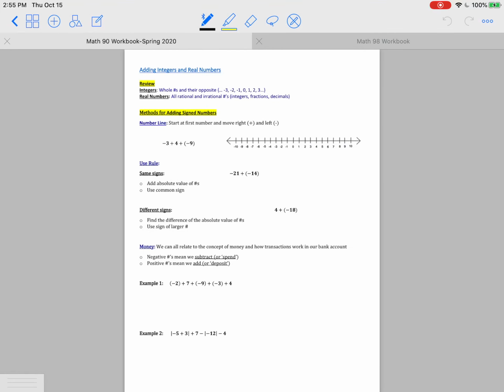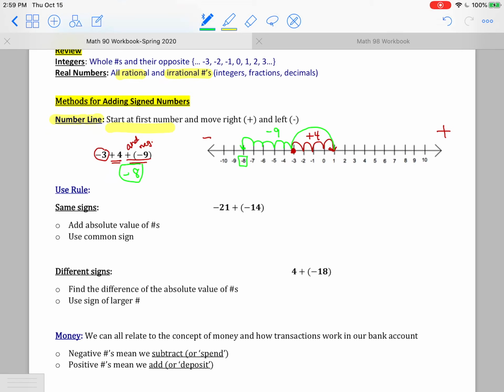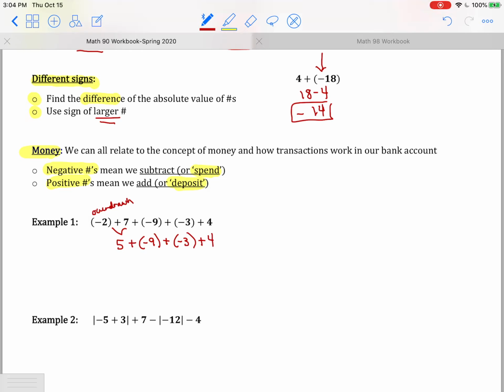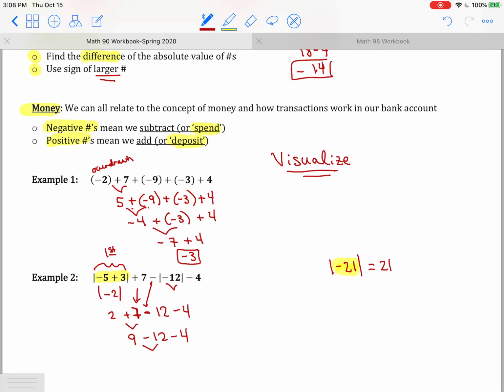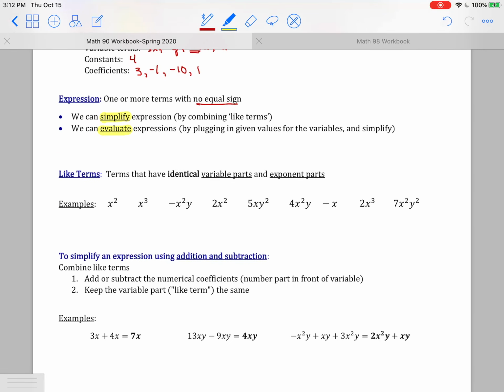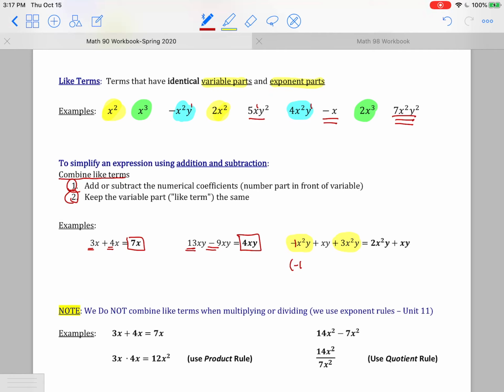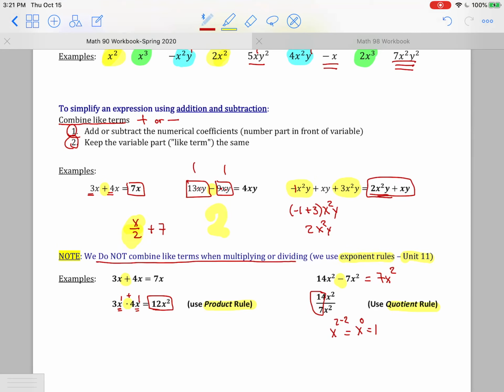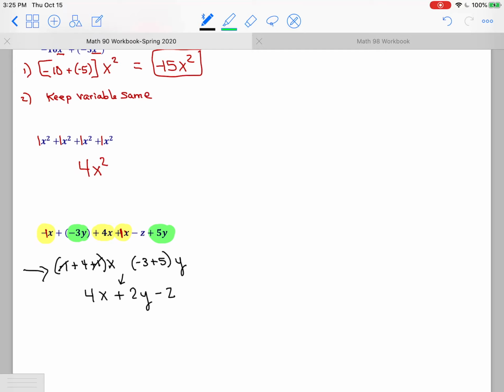Adding Integers & Real Nuumbers